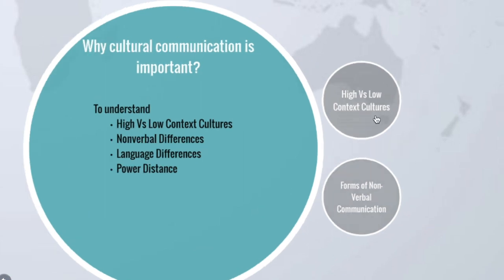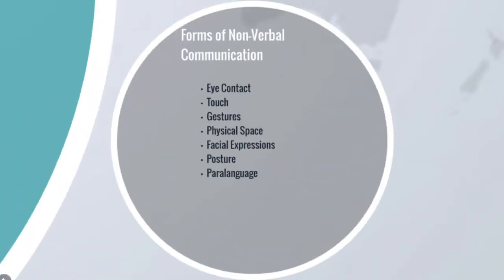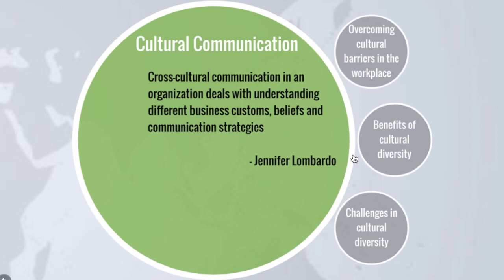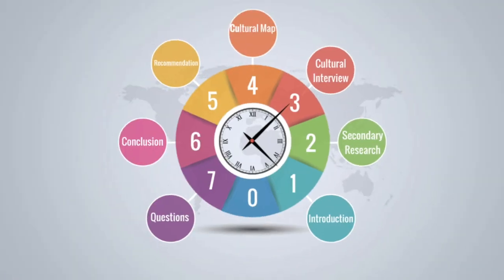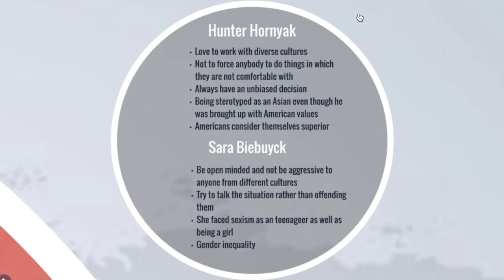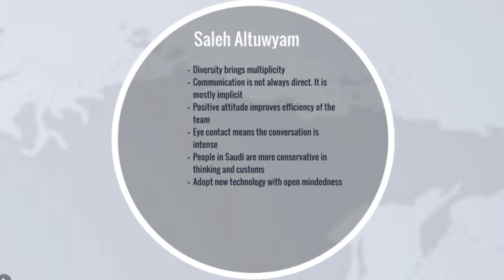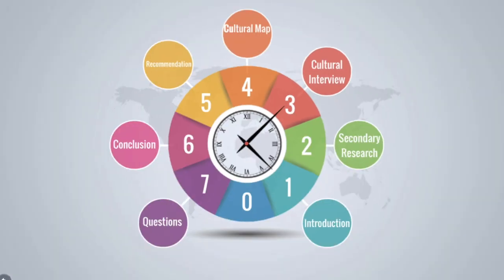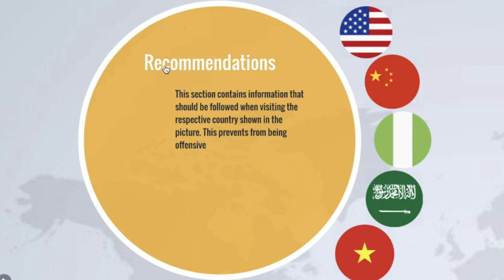BIS 605 movie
This video is about BIS 605 movie